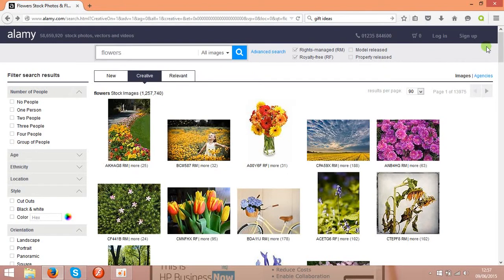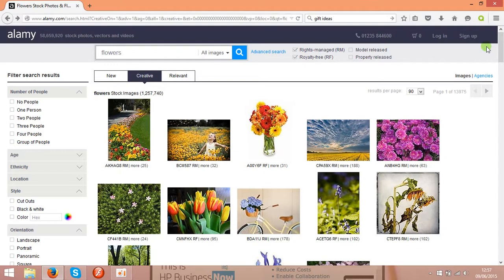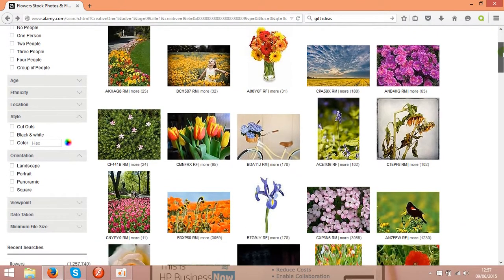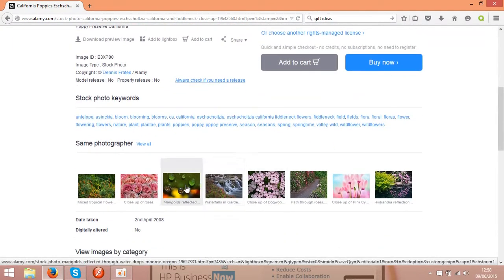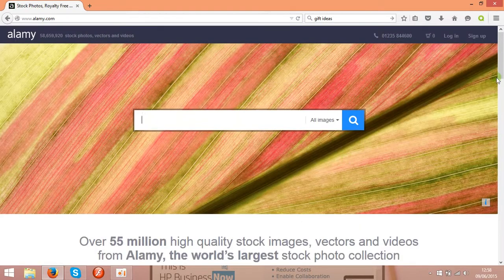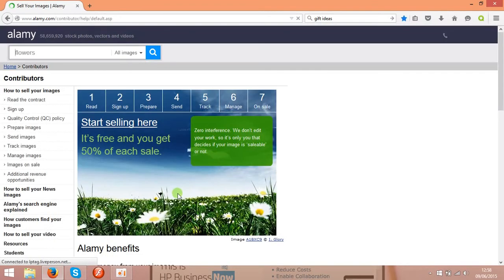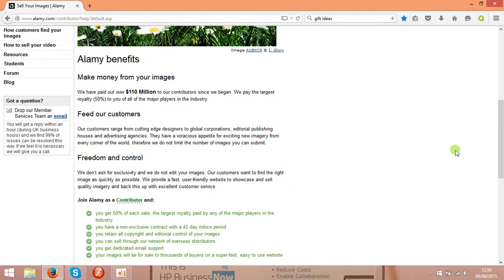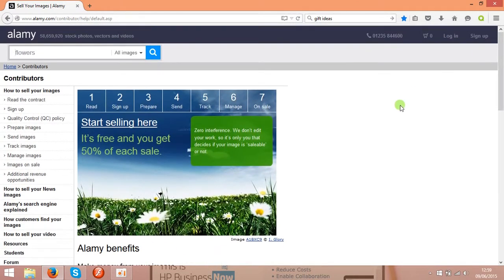How to sell photos with Alamy online and make money?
Make money from your images.We have paid out over $110 Million to our contributors since we began. We pay the largest royalty 50% to you of all of the major players in the Industry.
Feed our customers
Our customers range from cutting edge designers to global corporations, editorial publishing houses and advertising agencies. They have a voracious appetite for exciting new imagery from every corner of the world, therefore we do not limit the number of images you can submit.
Freedom and control
We don’t ask for exclusivity and we do not edit your images. Our customers want to find the right image as quickly as possible. We provide a fast, user-friendly website to showcase and sell quality imagery and back this up with excellent customer service.
Join Alamy as a Contributor and:

    you get 50% of each sale, the largest royalty paid by any of the major players in the Industry
    you have a non-exclusive contract with a 45 day notice period
    you retain all copyright and editorial control of your images
    you can sell through our network of overseas distributors
    you get dedicated email support
    your images will be for sale to thousands of buyers on a super-fast, easy to use website

Over 30,000 photographers and 600 picture agencies have submitted images. Set up and build your YouTube channel. Your channel is your personal presence on YouTube. Each YouTube account has one channel attached to it. A YouTube account is the same as a Google account, and creating a YouTube account will grant you access to other Google products, such as Gmail and Drive.

    Create your account or use your existing one. Add keywords to help people find your channel. You can add keywords by navigating to the Advanced section of your Channel Settings. Make sure that your keywords are relevant to your content.
    Your user name can also work for or against you. If it’s short, easy to remember, and original, people will be more apt to remember you. However if you are using an existing account, just stay with it. It doesn't help if you keep changing accounts.

 Monetize your videos. In order to start earning money on your videos, you’ll need to enable monetization. This means you are allowing YouTube to place ads in your video. This also means that you acknowledge that there is no copyrighted material in your video.
 You can monetize a video as it uploads by clicking the Monetization tab and checking the “Monetize with Ads” box.
    To monetize a video after it has been uploaded, open your Video Manager and click the “$” sign next to the video that you want to monetize. Check the “Monetize with Ads” box.

Setup Google AdSense. You can setup Google AdSense for free at the AdSense website. You must be 18 years or older to create your own account. If you are younger than that, you will need an adult to help you.
Market your videos elsewhere. Don't put your videos just on YouTube! Start a blog, make a website or post them on other video or social media sites. The more views it gets, the better. By sharing the link or embedding the video on the internet, you are increasing the chance of it getting noticed and of you making money.